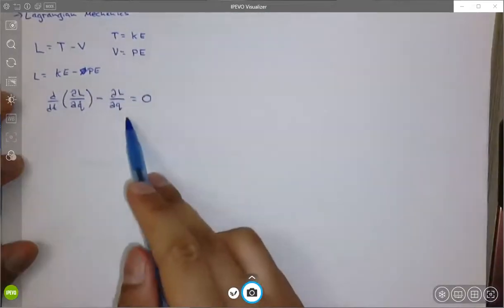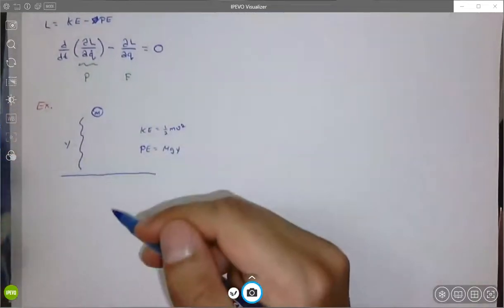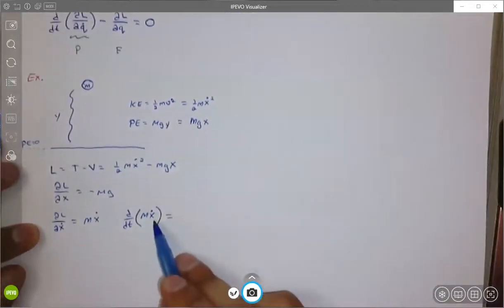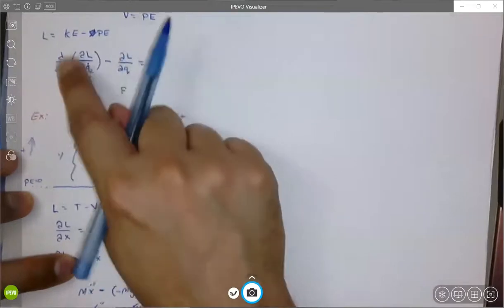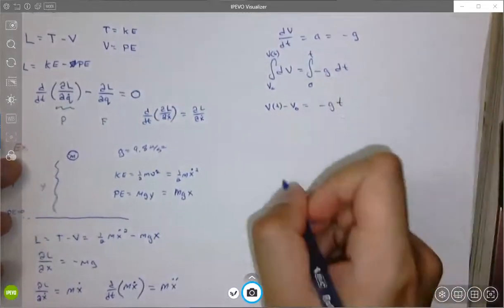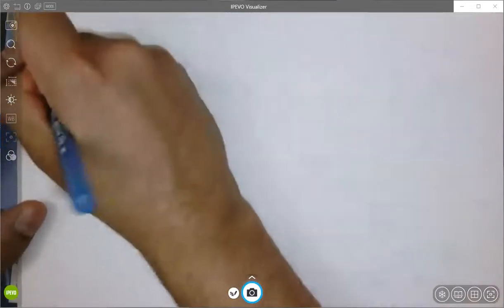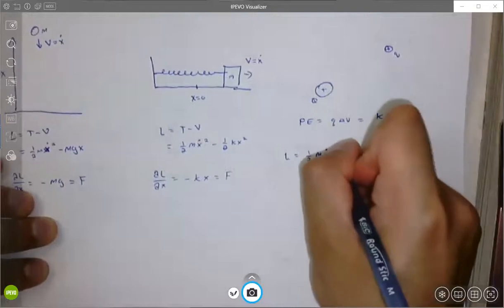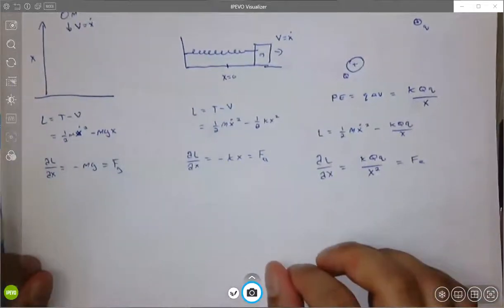Advance Mechanics: Introduction to Lagrangian mechanics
A brief overview of what is the Lagrangian and how to apply it to simple dynamic systems.